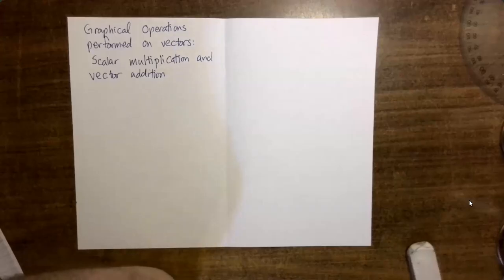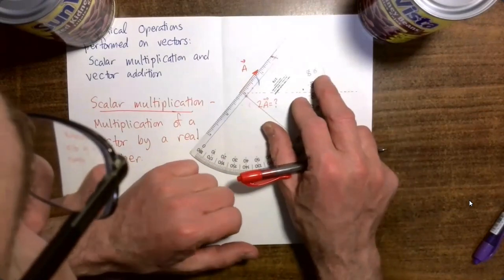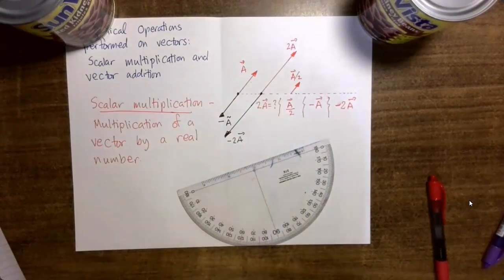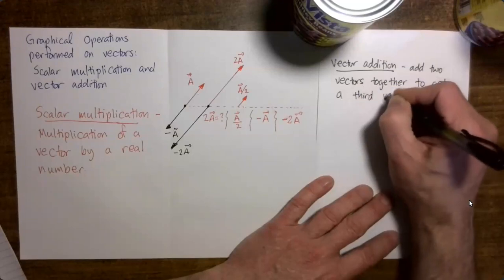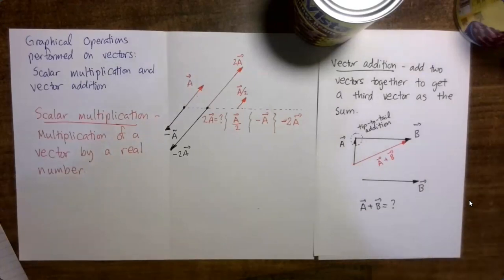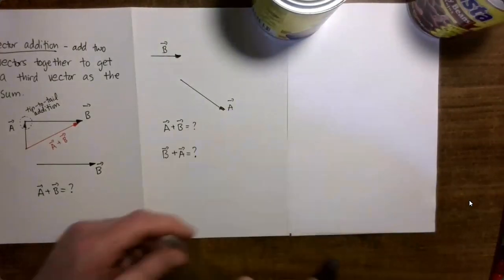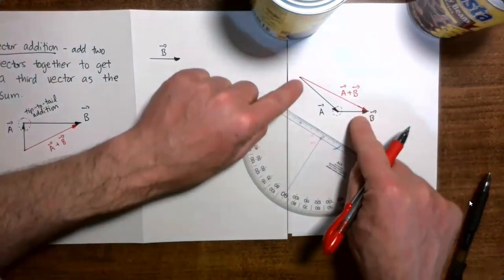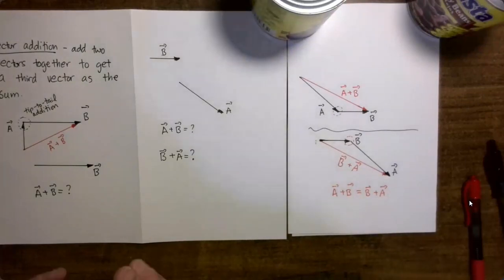Scalar Multiplication and Vector Addition (Vectors: Video 2)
A graphical introduction to two basic operations performed with vectors: scalar multiplication and vector addition.